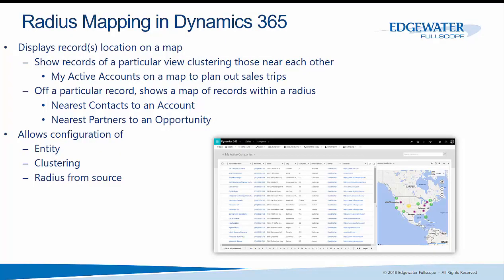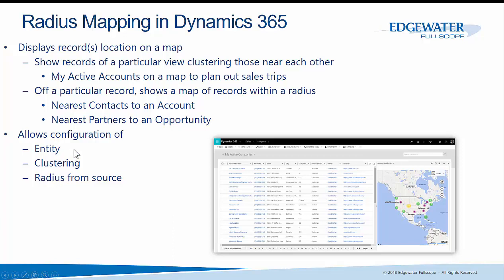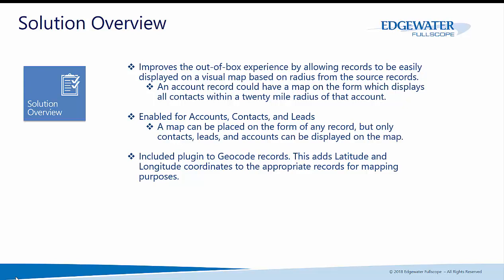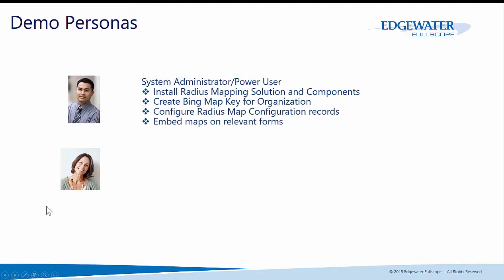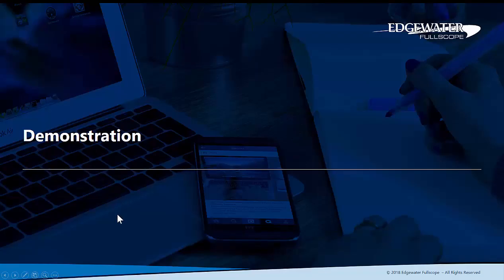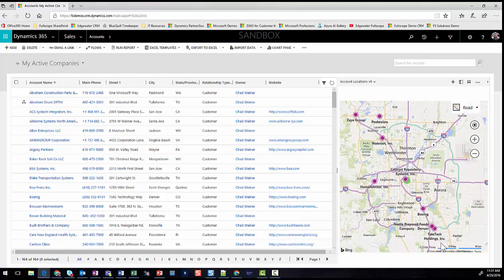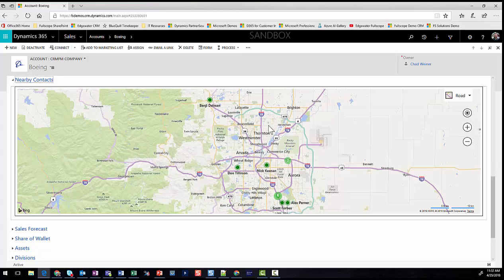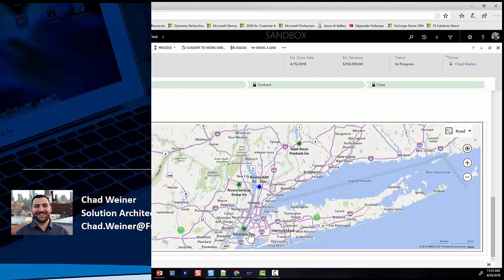Microsoft Dynamics 365 - Radius Mapping Solution Demo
The Radius Mapping solution improves the Microsoft Dynamics 365 Customer Engagement “out of the box” experience by allowing easy display of related entities on a visual map based on radius from a source records. For example, an account record could have a map on the form which displays all contacts within a twenty mile radius of that account.

Watch this demo to get an overview of Microsoft Dynamics 365 Radius Mapping Solution.